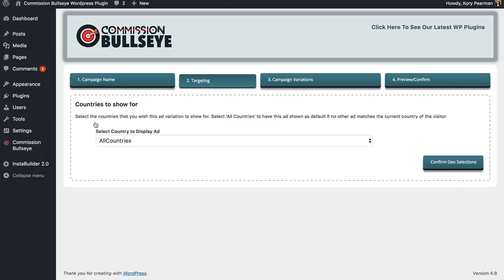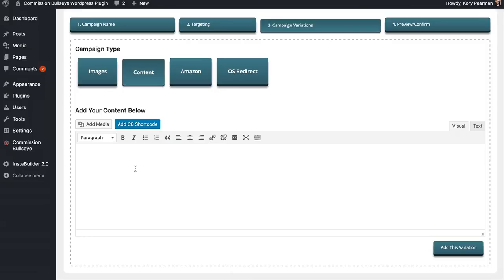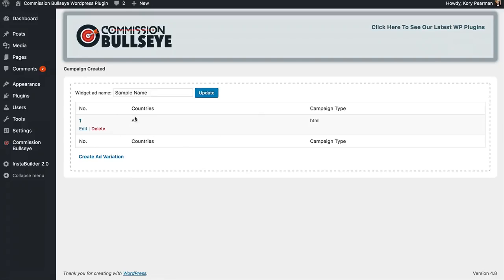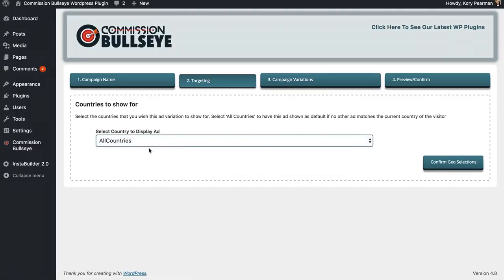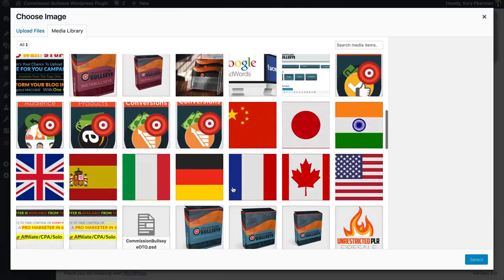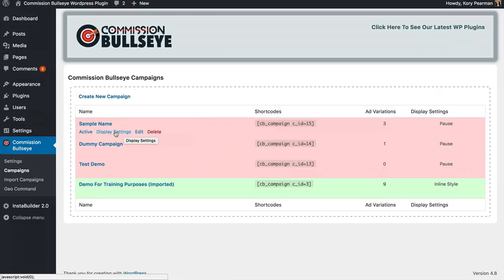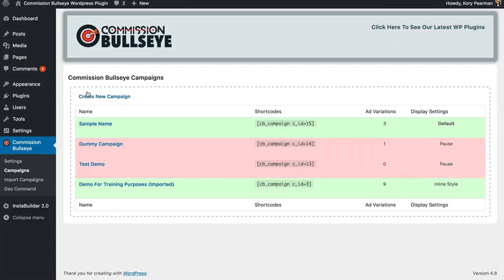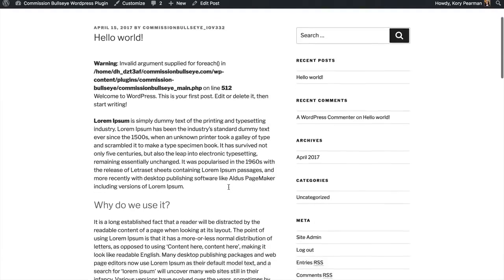Commission Bullseye Review - Demo Video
Commission Bullseye Review - What is it? Commission Bullseye is a plugin use for every site running Wordpress platform. This tool cleverly lets you make the most of every single visitor that lands on your website, allow you to customize your content like never before based on geo-targeted. You can connect multiple Amazon accounts from different country, show relevant ads to your website visitors, and show your content on targeted locations.
Amazon Ads: You can easily promote Amazon ads from a country relevant to your visitors. Choose your keyword, geo location, and ad position.
Image/Banner Ads: Upload your banner and hyperlink and choose where they will go on then click. You can show different images, or the same if you want and just sending them to the alternative pages.
Anything Else Ads: You can create more other ads such as video content, segmented lead gen/optin forms, headlines or even one word targeted key phrases. Or even you can entire articles that will only show to people you choose.